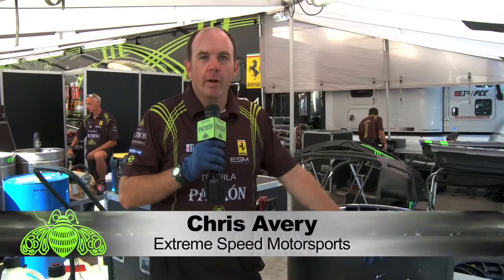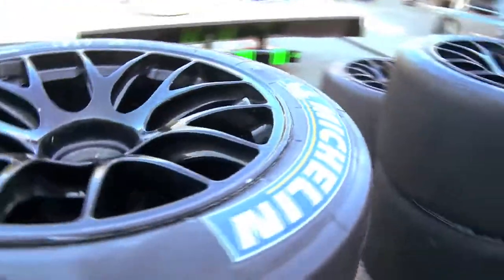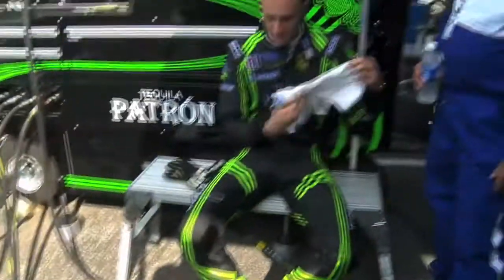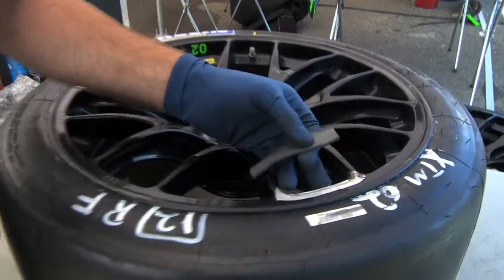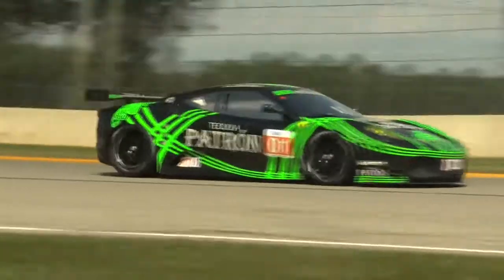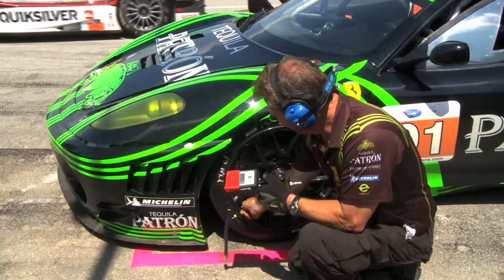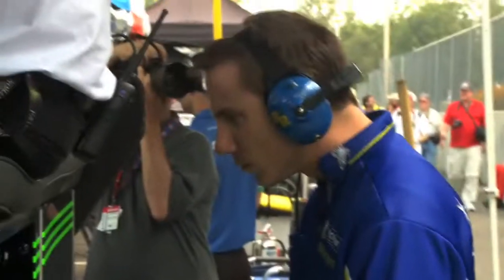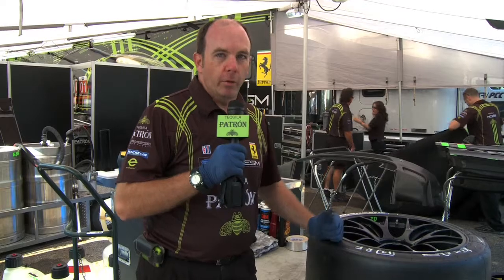Tire Technology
The tires on the Patron Ferraris are extremely high tech and green explains Chris Avery the tire technician at Extreme Speed Motorsports.